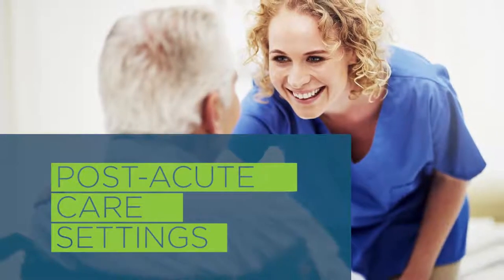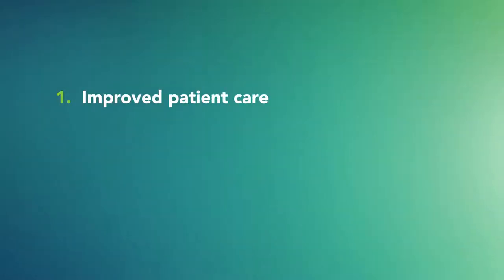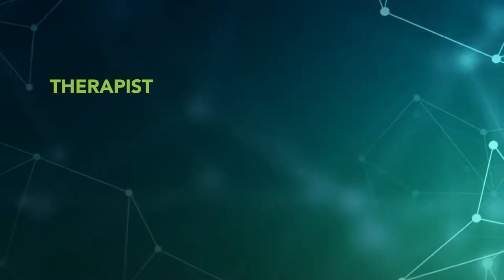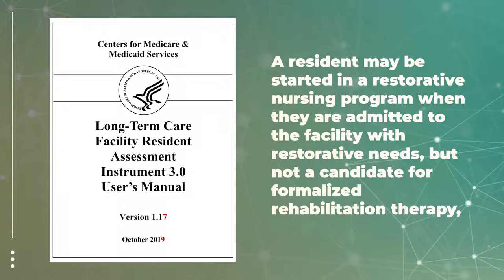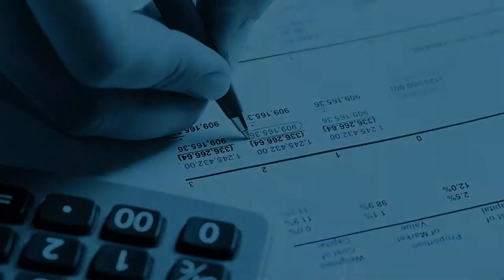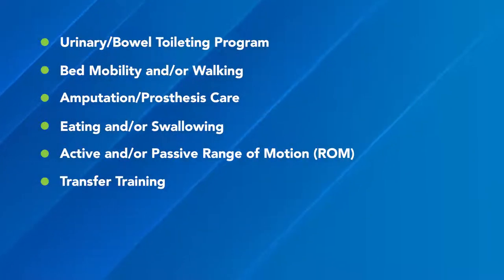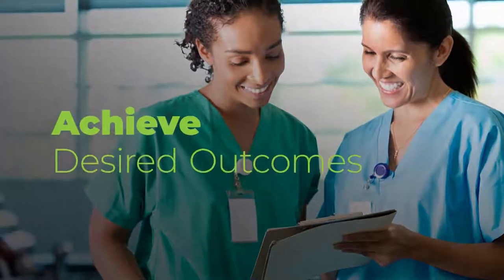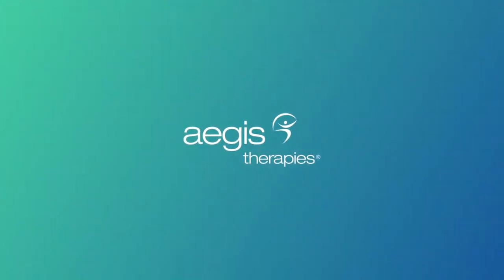PDPM – Restorative Care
To help establish alignment with Triple Aim, PDPM and other similar initiatives have been developed to help reduce fragmentation of care and drive outcomes. One of the ways that facilities can increase efficiency and enhance service delivery is through a Restorative Care Program. Learn more in this short video.